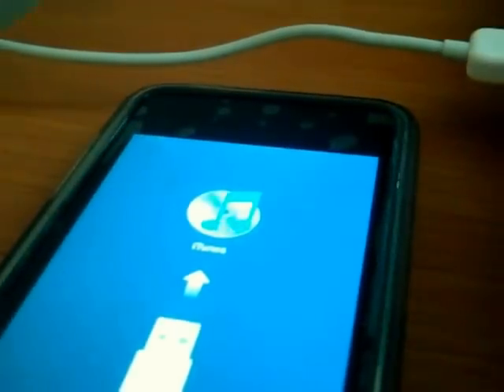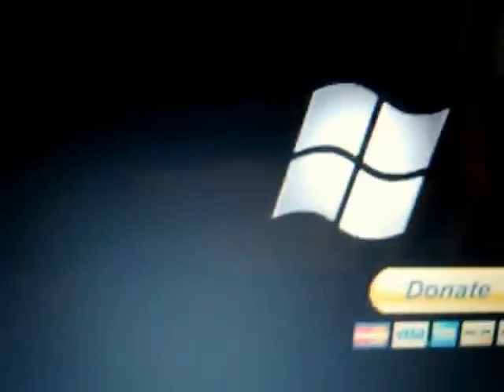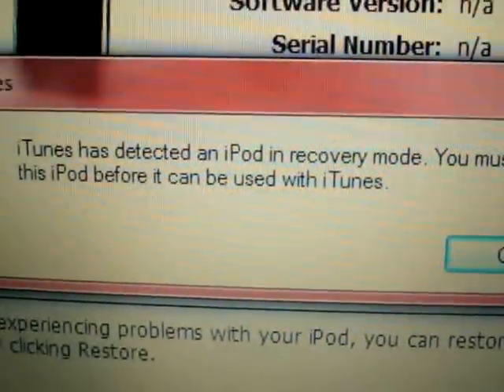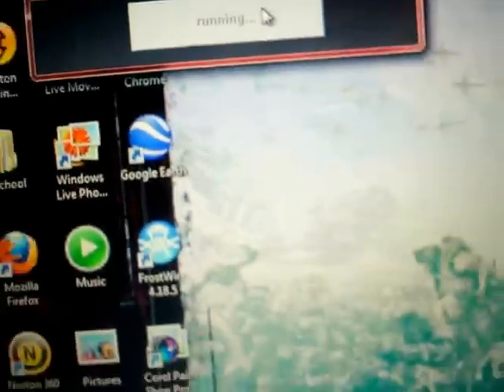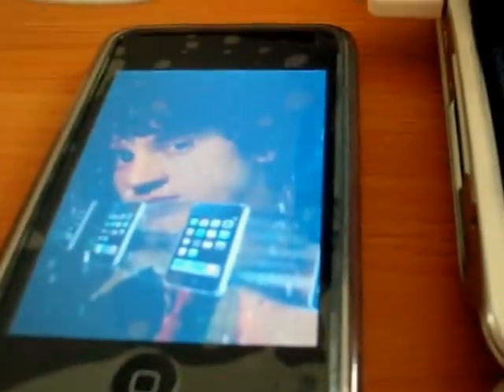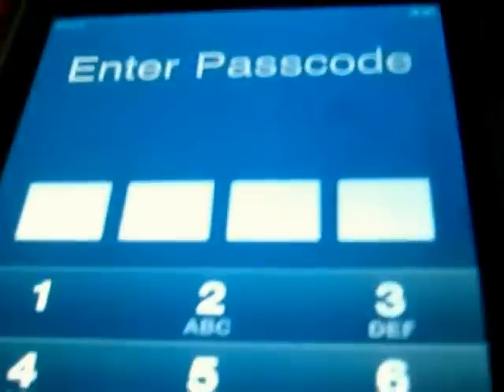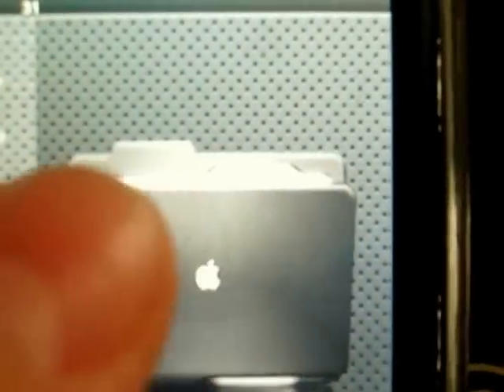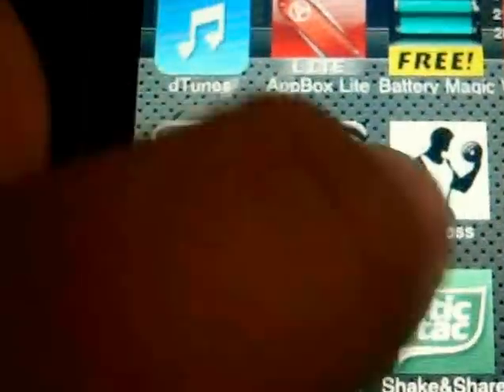how to jailbrake your ipod/iphone 5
sorry about the camera movement uhh heres is the link for blakran if you want!

1. go to the blackra1n website.
2. download the file either for pc or mac depends which one you have.
3. run it
3.after you ran the program go on ur touch or iphone. you should have a balckra1n sigh.
4. click on it and install cydia. you can install rock but i dont recommend it.

if you have an ipod touch 3g or iphone 3gs, if you turn it off you would need to do the same process again. (jail break it again)